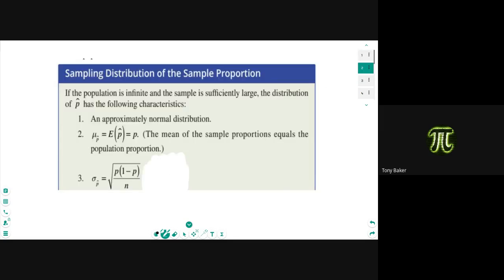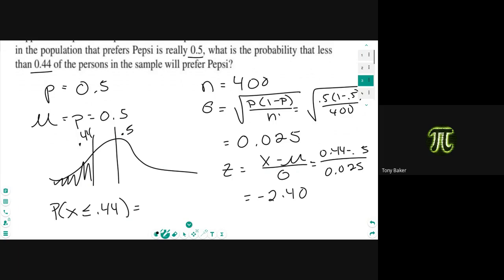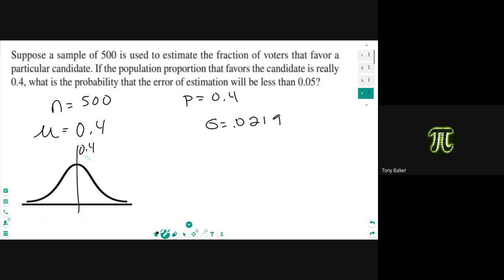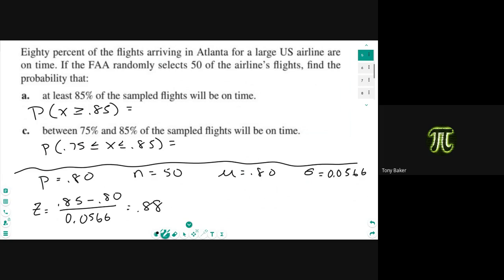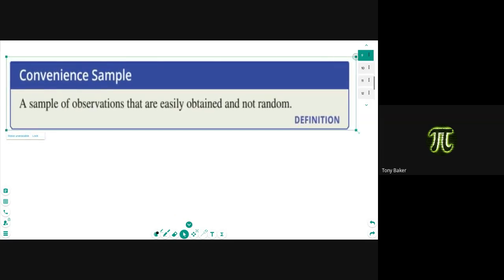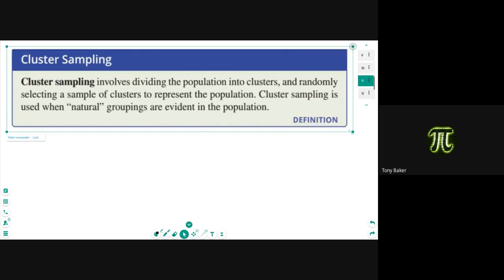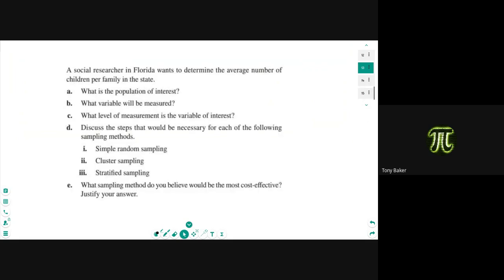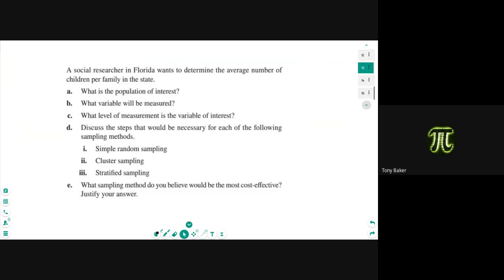Statistics 2025 04 09 Chapter 9 Part 2